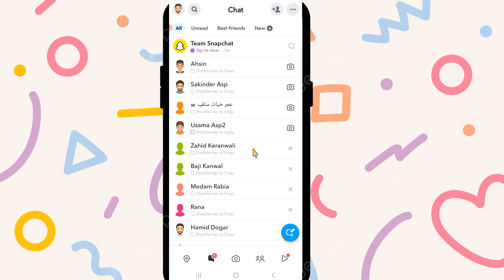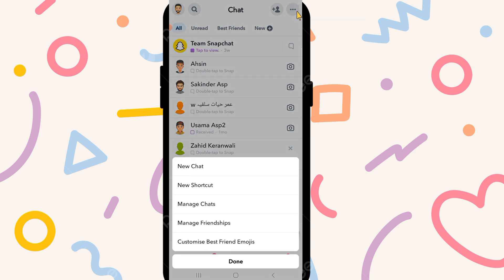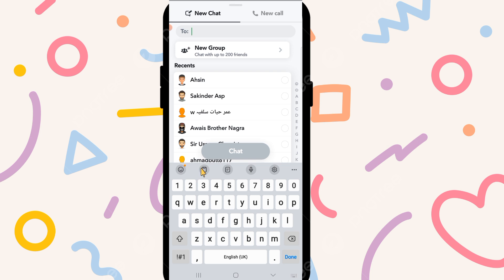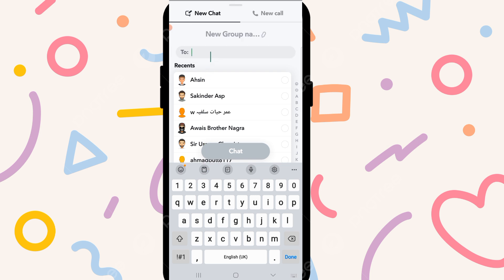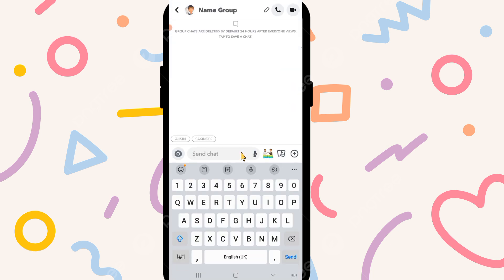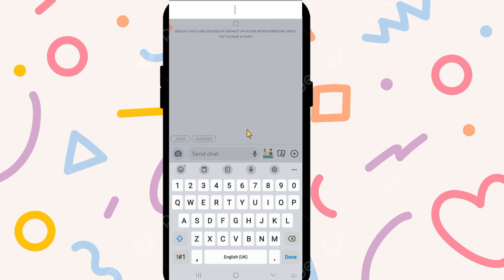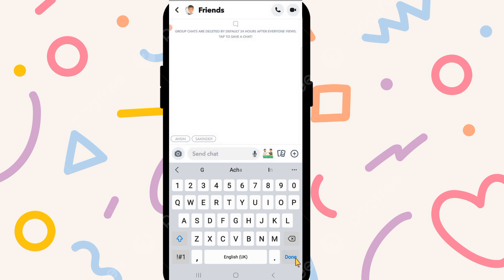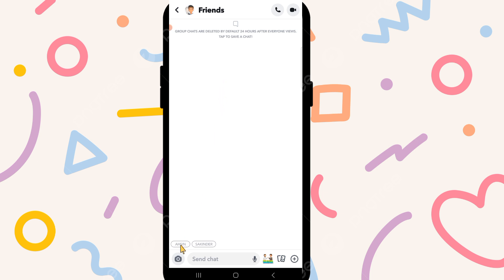how to create a group on snapchat | creat a group on snapchat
In this video, you'll learn how to create a group on Snapchat with ease. Discover how to make a group chat on Snapchat and start your Snapchat group conversation today. We'll guide you through the steps on how to create a group chat on Snapchat and how to make a group chat in Snapchat for seamless communication. If you're wondering how to create a group on Snapchat or need to know how to make a group on Snapchat, this tutorial covers everything, including how to create Snapchat group chats and make Snapchat group chats. Creating Snapchat group chats is simple, and by the end, you'll be able to create a group chat on Snapchat effortlessly.